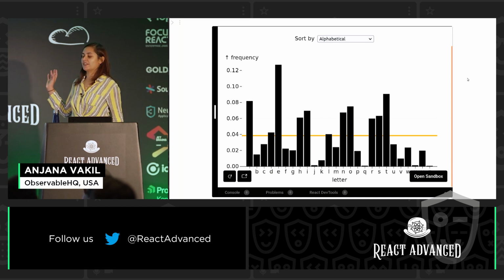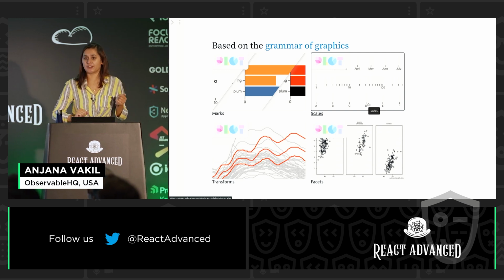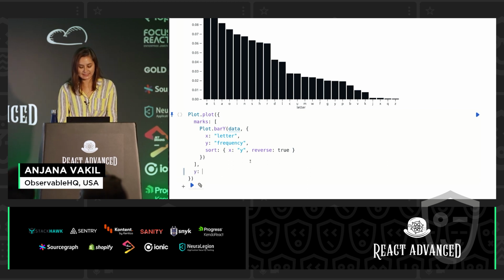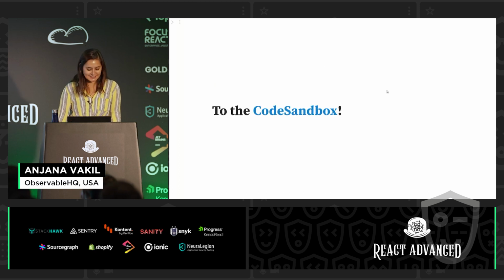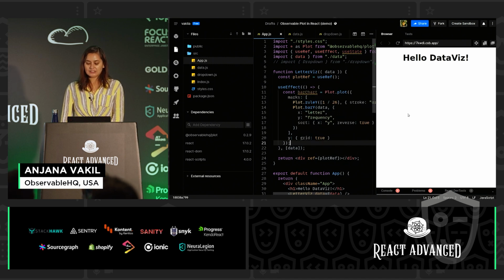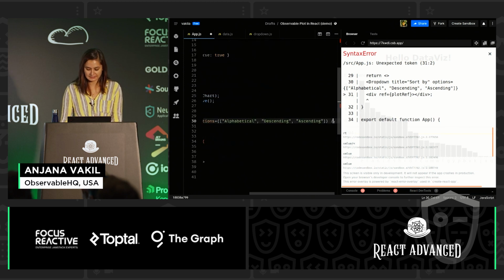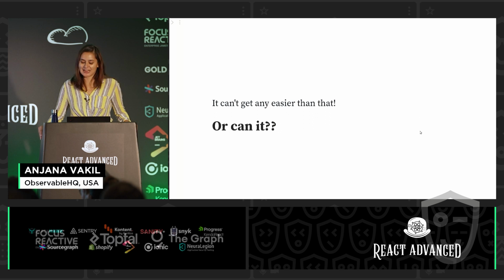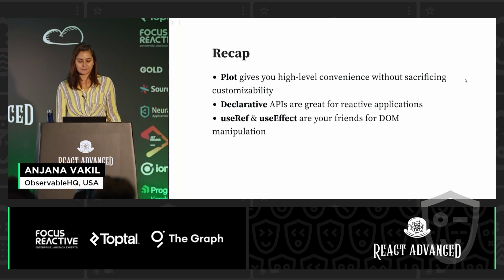(Easier) Interactive Data Visualization in React - Anjana Vakil, React Advanced 2021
Talk: (Easier) Interactive Data Visualization in React
If you’re building a dashboard, analytics platform, or any web app where you need to give your users insight into their data, you need beautiful, custom, interactive data visualizations in your React app. But building visualizations by hand with a low-level library like D3 can be a huge headache, involving lots of wheel-reinventing. In this talk, we’ll see how data viz development can get so much easier thanks to tools like Plot, a high-level dataviz library for quick & easy charting, and Observable, a reactive dataviz prototyping environment, both from the creator of D3. Through live coding examples we’ll explore how React refs let us delegate DOM manipulation for our data visualizations, and how Observable’s embedding functionality lets us easily repurpose community-built visualizations for our own data & use cases. By the end of this talk we’ll know how to get a beautiful, customized, interactive data visualization into our apps with a fraction of the time & effort!